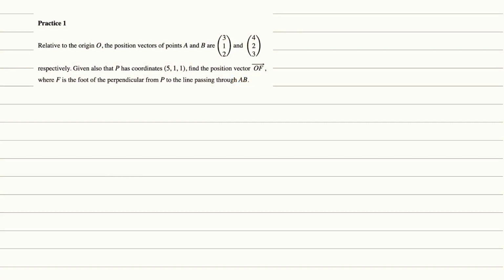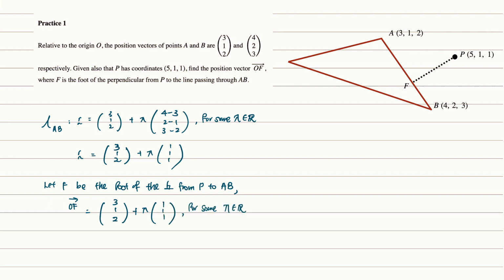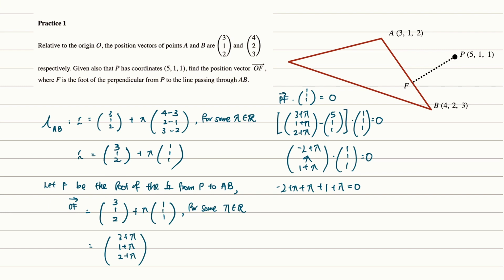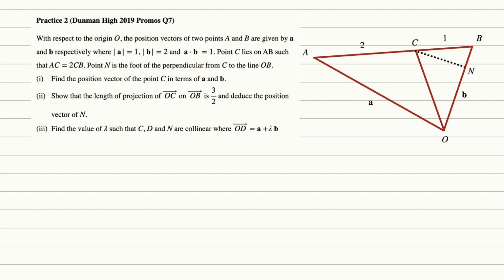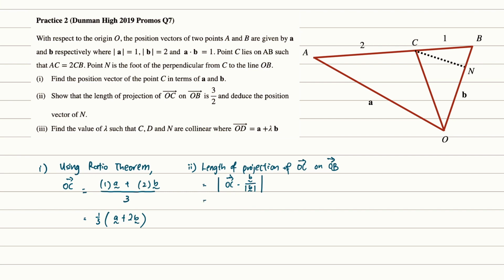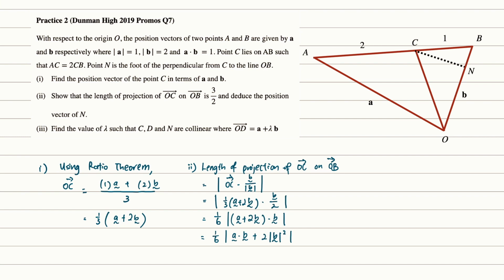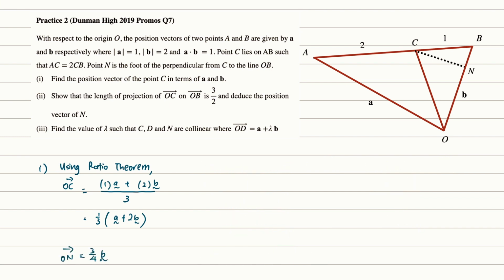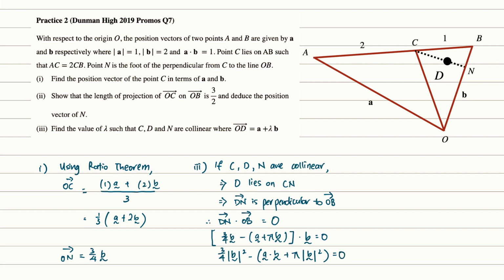Foot of Perpendicular from Point to Line | Practise Together | A Level H2 Mathematics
Hi everyone! We are going to work on two practice questions that will help to solidify your concepts on the finding the foot of the perpendicular from a point to a line.

Sections
00:17 - Practice Question 1
00:37 - The 2 vital ingredients to get foot of perpendicular of vector OF
03:40 - Practice Question 2 (Dunman High 2019 Q7)
04:00 - Using the Ratio Theorem and how to remember it
05:06 - Finding the length of projection of one vector on the other